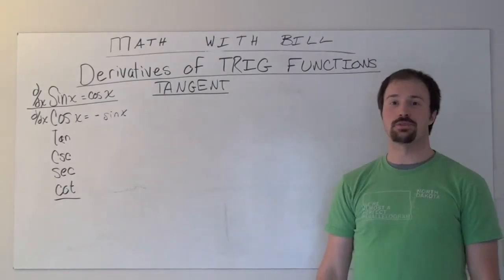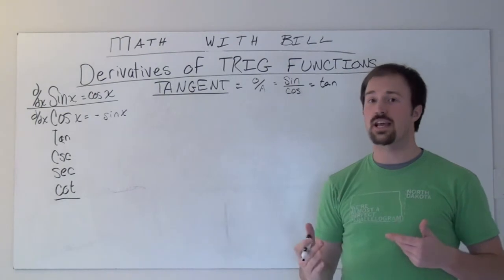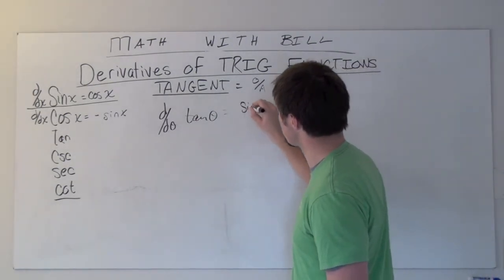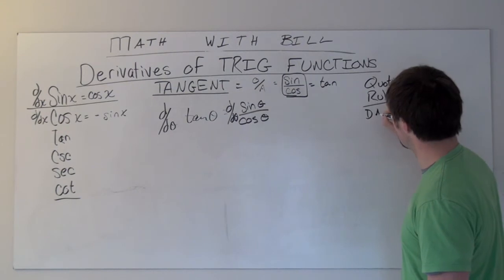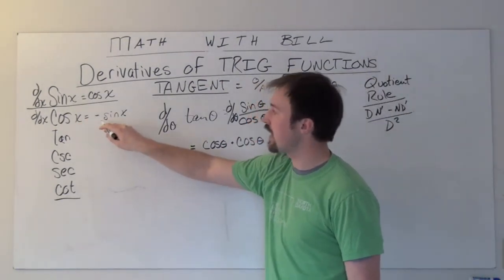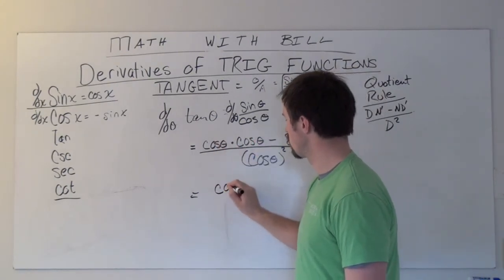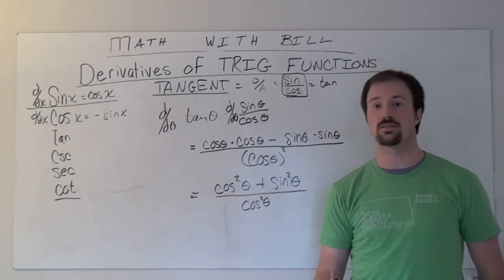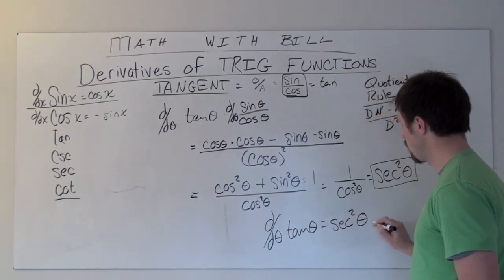Derivative of Tangent Function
This video shows how to calculate the derivative of the Tangent function